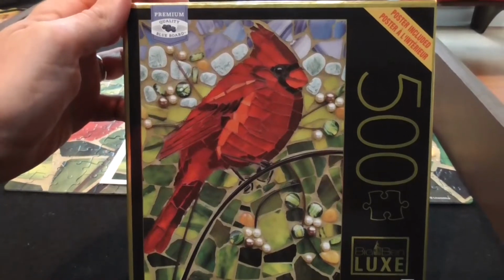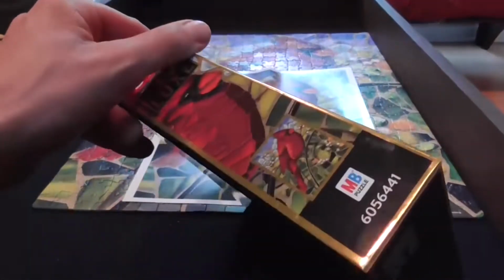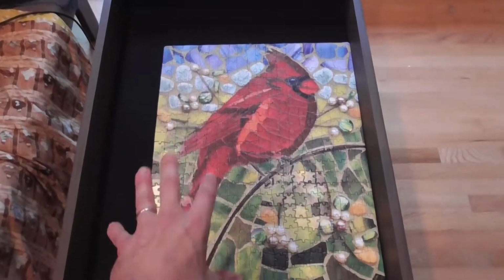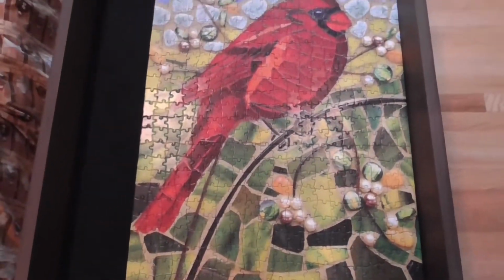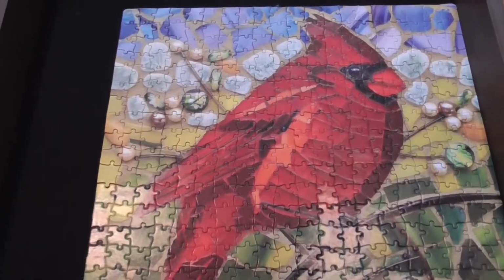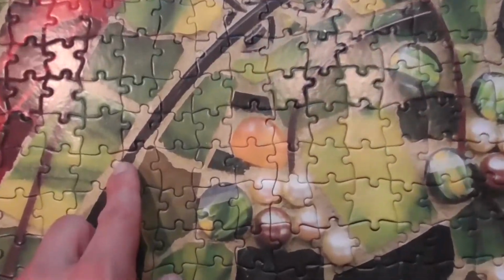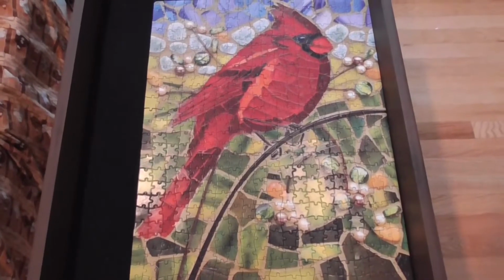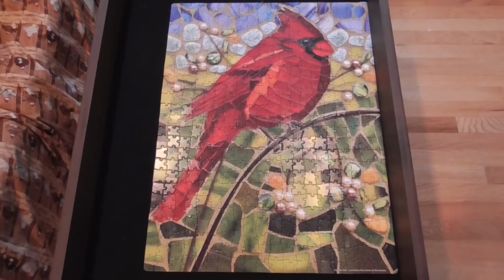Diary of a Puzzled Gamer #60: Glass Cardinal 500 pcs